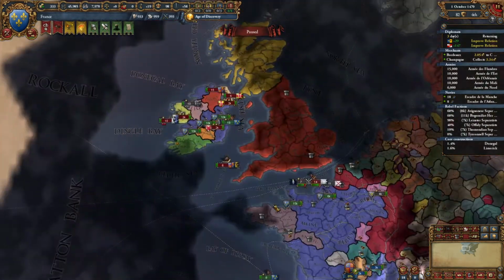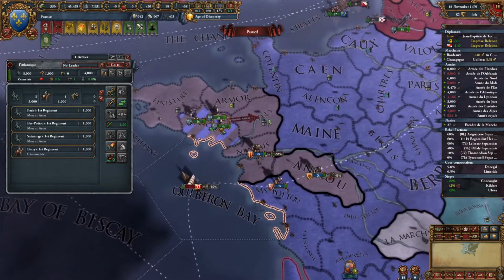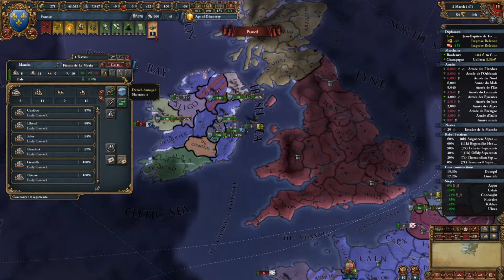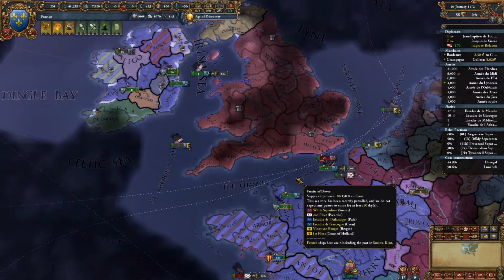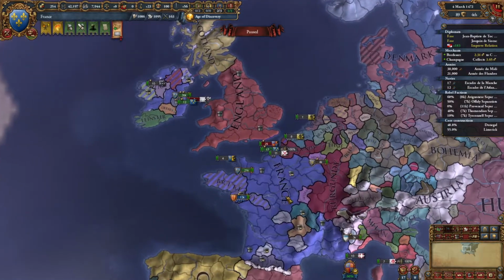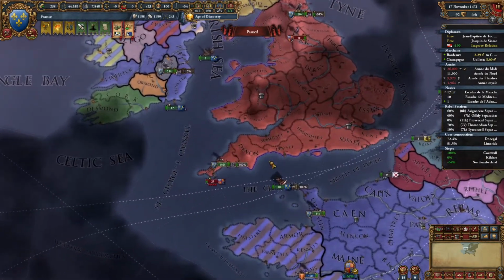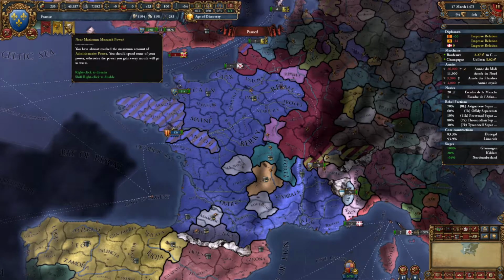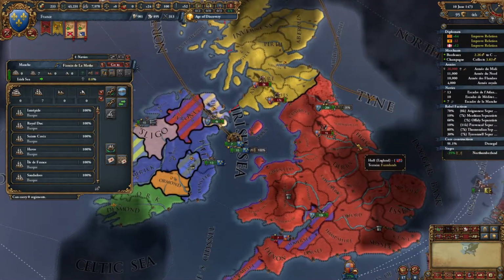Updated Beginners Guide for Europa Universalis 4 - No DLC 2021 - Step by Step France - Part 13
Updated 2021 Beginners Tutorial for Europa Universalis 4 (EU4) without DLC! This is for complete beginners just starting off their EUIV adventure! We play EU4 live on Twitch every often, come ask questions!

Step by step France playthrough going over Diplomacy, Economy, Military, Trade, War and Peace.

There will be more tutorials soon including other nations and also designed around having DLC and not having DLC!

- KRX